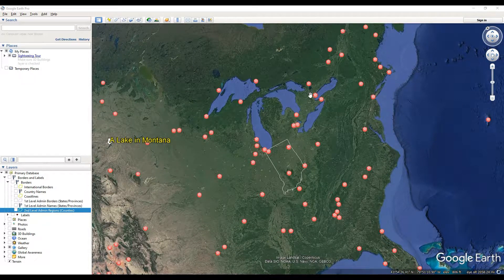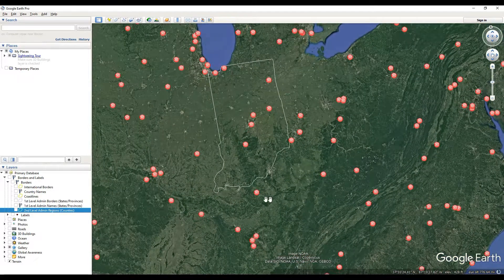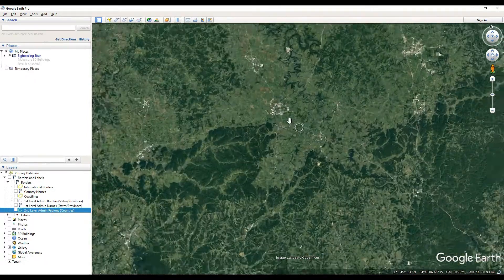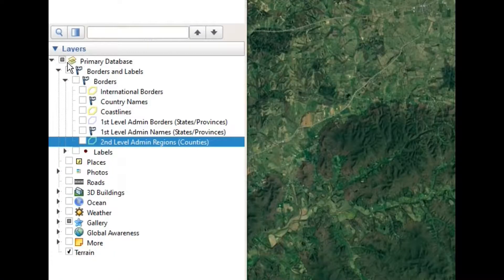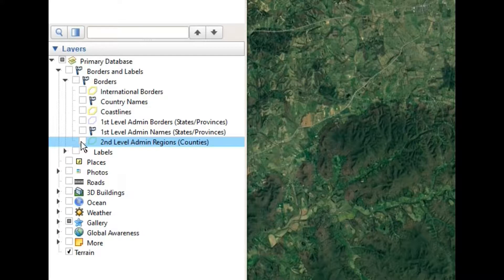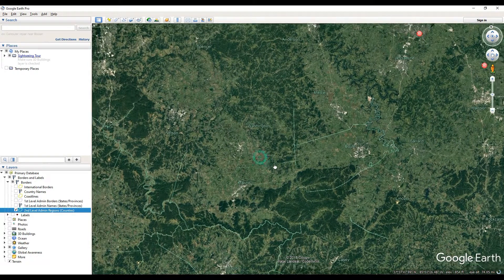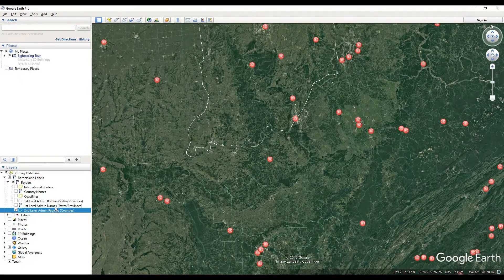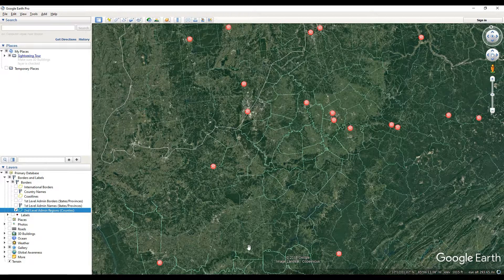How to See Counties on Map Inside Google Earth Pro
My website where you can see more of what I'm doing - micahjohns.com

Welcome to this video on "How to See Counties on Map Inside Google Earth Pro". In this course, I will show you how to use Google Earth Pro to view counties on a map.

Google Earth Pro is a powerful tool that allows you to explore the world from the comfort of your own home. With its easy-to-use interface, you can quickly and easily view counties on a map.

In this course, I will walk you through the steps to view counties on a map inside Google Earth Pro. I will also provide helpful tips and tricks to make the process easier.

To get started, you will need to download and install Google Earth Pro.

Once you have installed Google Earth Pro, you can begin to view counties on a map. To do this, you will need to open the "Places" panel and select the "Counties" layer. This will display all of the counties in your area.

You can also use the search bar to find specific counties. Simply type in the name of the county you are looking for and Google Earth Pro will display it on the map.

In addition to viewing counties on a map, you can also use Google Earth Pro to view other geographic features such as cities, towns, rivers, lakes, and more.

To learn more about Google Earth Pro and how to use it to view counties on a map, check out the following helpful resources:

1. Google Earth Pro Help Center
2. Google Earth Pro Tutorials
3. How to Use Google Earth Pro
4. Google Earth Pro User Guide
5. Google Earth Pro FAQs